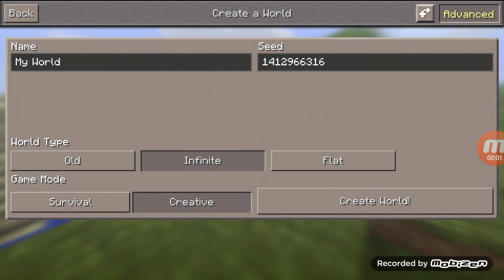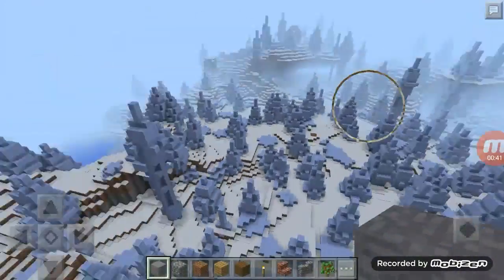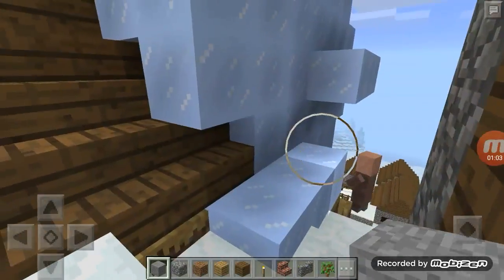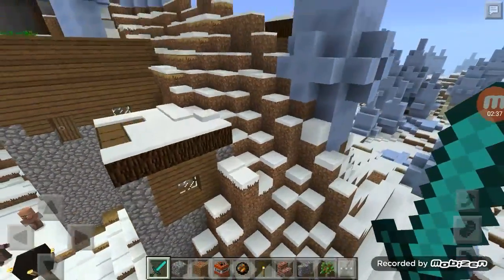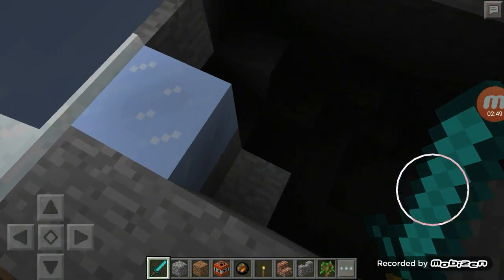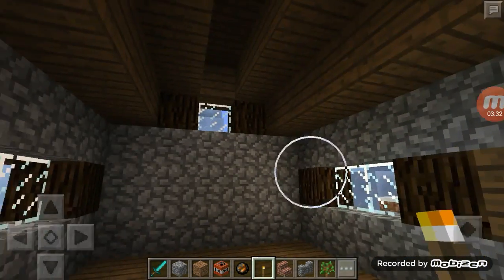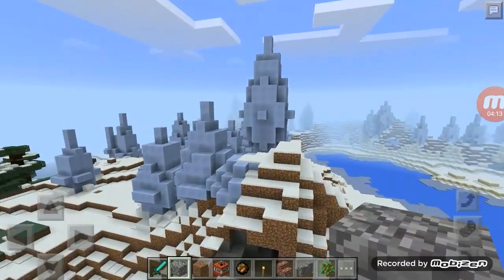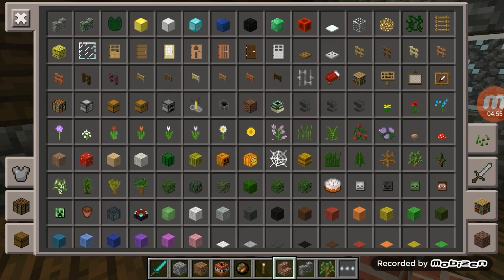Minecraft PE ice spike village seed.